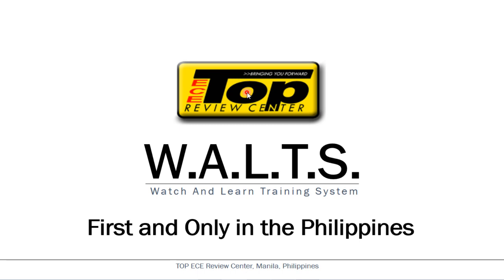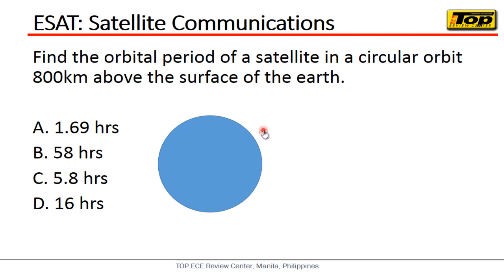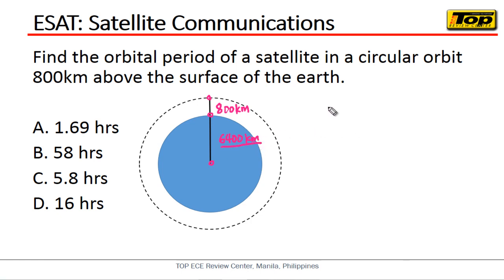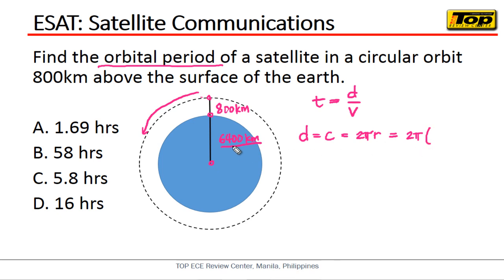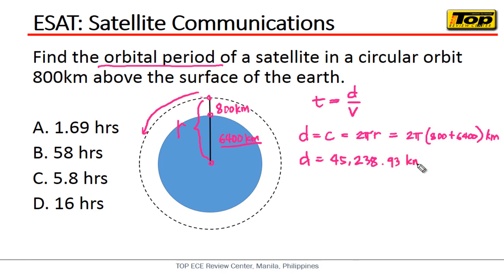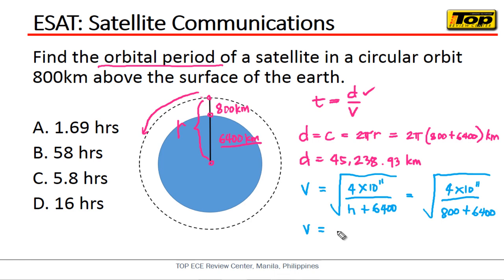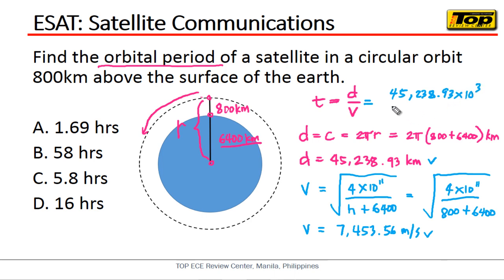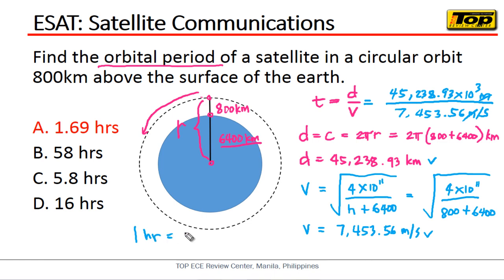Electronics Systems and Technologies (ESAT) : Satellite Communications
Discusses a problem in Satellite Communications for ECE Board Exam Review.